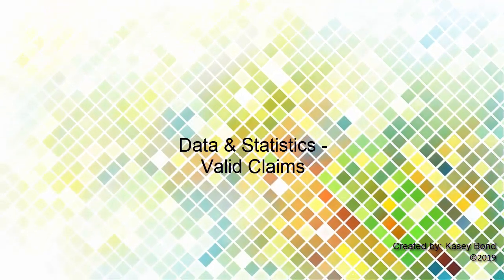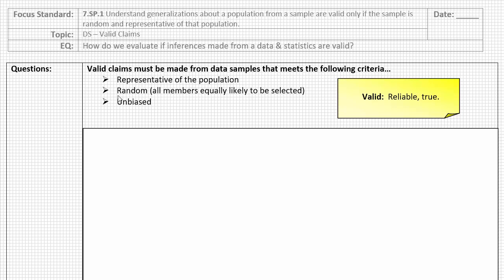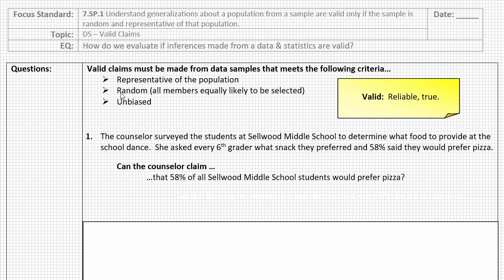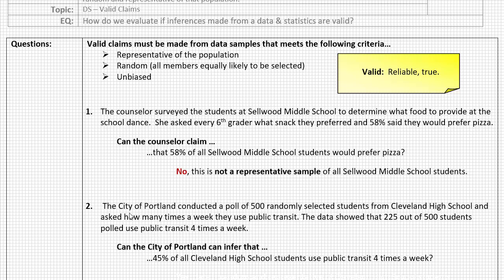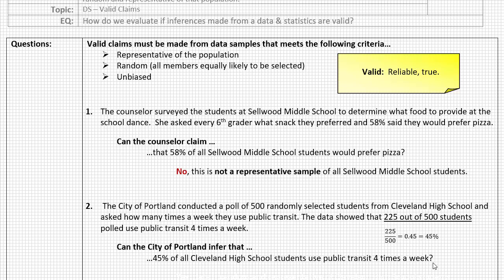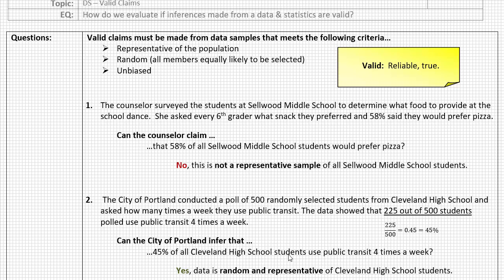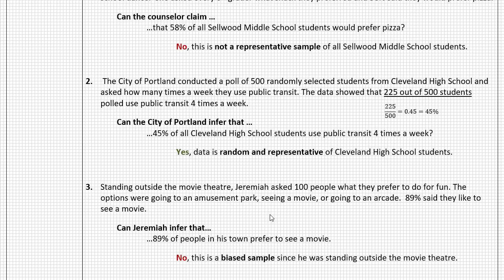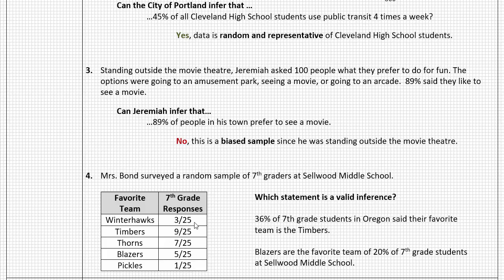DS - Valid Claims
This Math7 video discusses how to evaluate if claims made from data and statistical analysis are valid based on three criterion: Is it representative, is it random sampling and is it unbiased?